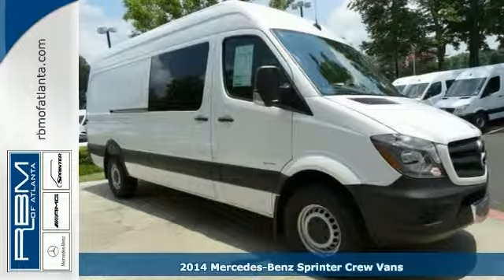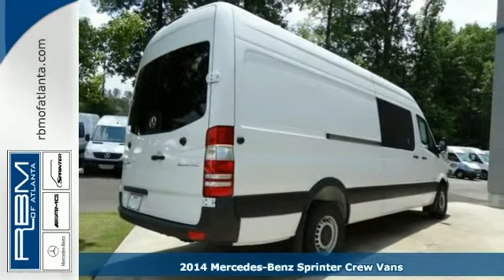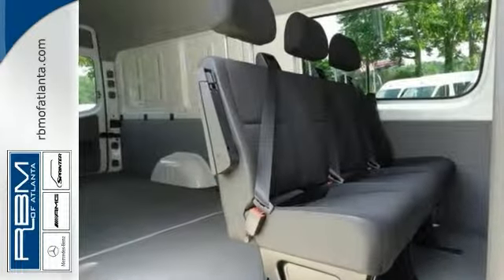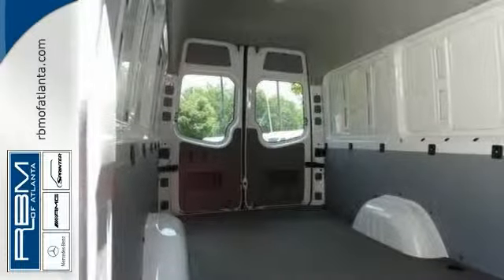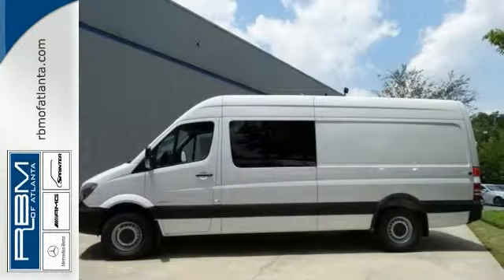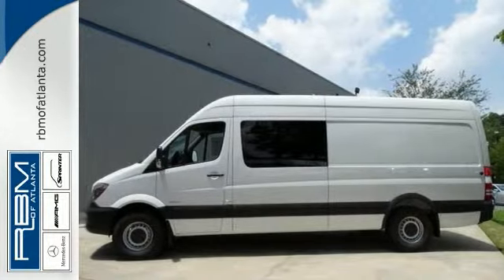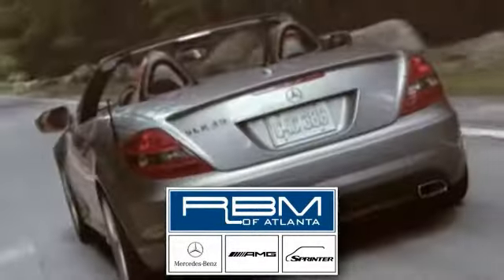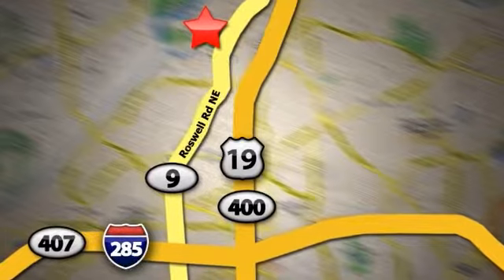2014 Mercedes-Benz Sprinter Crew Vans Atlanta GA Marietta, GA S1434 - SOLD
Year: 2014
Make: Mercedes-Benz
Model: Sprinter Crew Vans
Engine: 4 Cyl. 2.1 L
Transmission: Automatic
Color: Arctic White
Interior: Black
Stock #: S1434
The Mercedes-Benz Crew Van is the perfect amalgam of Cargo Van space and Passenger Van comfort. With both high roof and standard roof options, choose what is right for you. The outside features front and rear mud flaps. A right side sliding door allows for another loading point for maximum efficiency. Plus the rear doors open a full 270 degrees for the easiest access available. The standard roof option has a cargo volume of 217 cubic feet. The interior height is 65 inches and the floor has a maximum width of 70.1 inches. The high roof option further extends the cargo volume to 255 cubic feet, and the extended 170 inch wheelbase options allows you to further maximize your space with up to 380 cubic feet. The high roof option increases the height to a comfortable 6 feet 6 inch maximum and you have the option of a cargo bed length which ranges from 91.5 to 131.5 inches. Plus, the 2685 lbs max payload is more than enough to get the job done. The Sprinter gives you the most customization for any your endeavors, or a breadth of options for your fleet. Carry yourself and a crew of 4 for the jobs requiring more manpower. Remove the bench seat for even more space when you need to haul more cargo. The Sprinter Cargo Van is powered by the BlueTEC Diesel Engine which delivers more power while producing fewer emissions thanks to BlueTEC SCR technology. The Sprinter Cargo Van complies with the strict emissions limits of the EPA / CARB 2010 standards. Adaptive ESP is an advanced system which helps to keep you and cargo safe. Featuring Load Adaptive Control and Roll Over Mitigation, which

Address:
7640 Roswell Rd